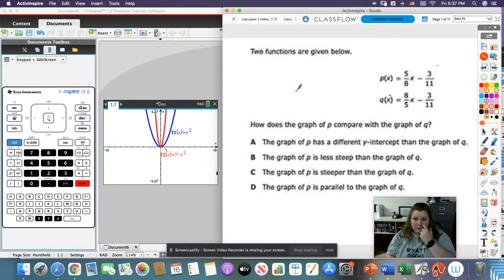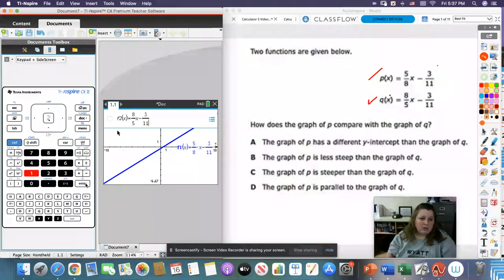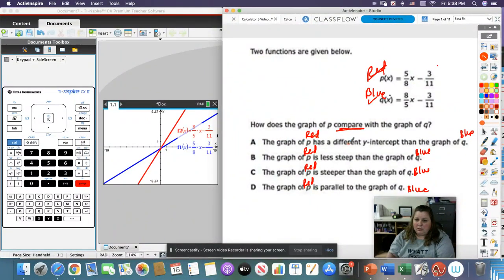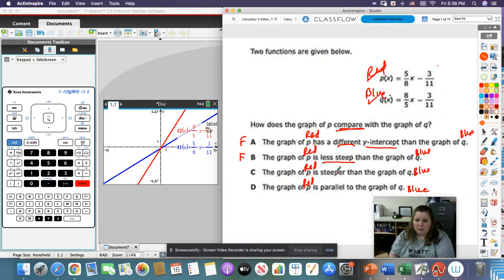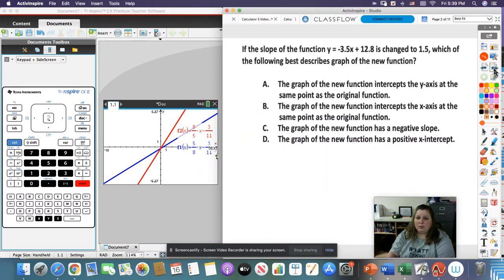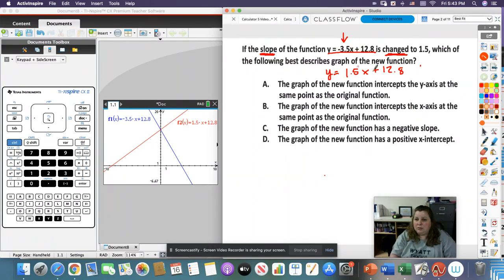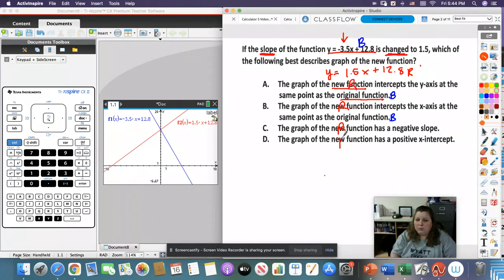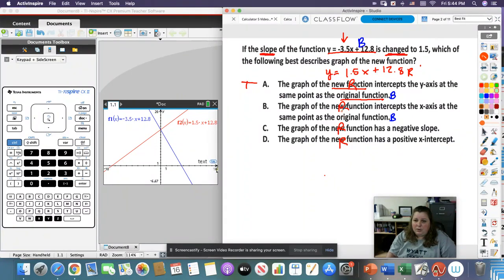Cal 5 Ex. 2